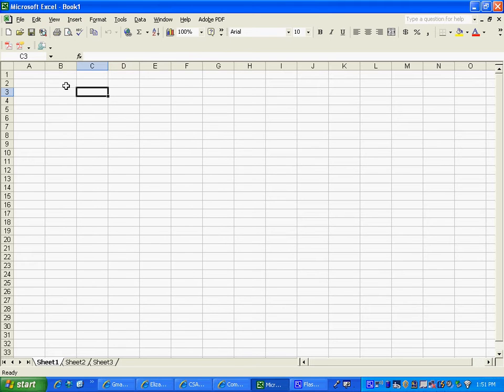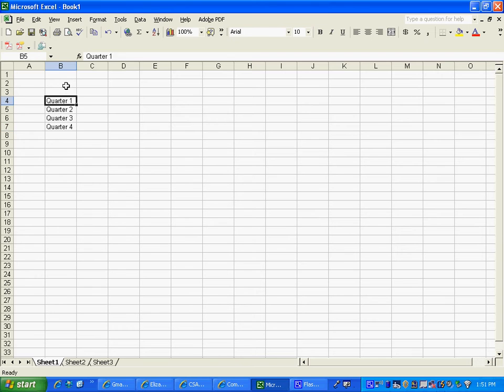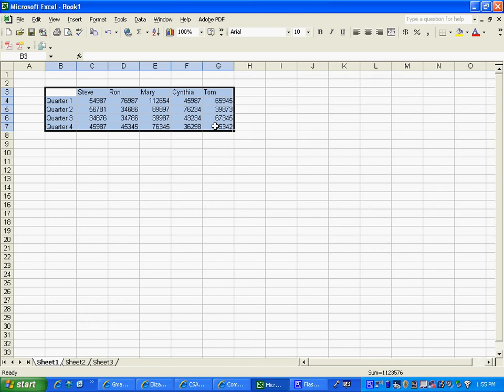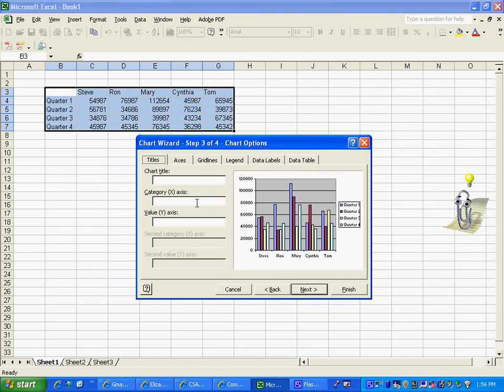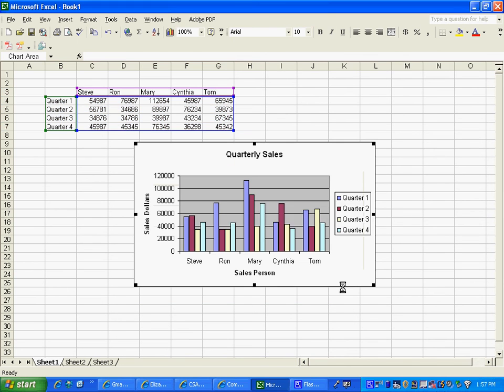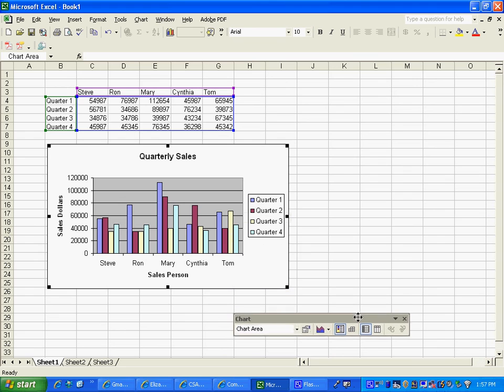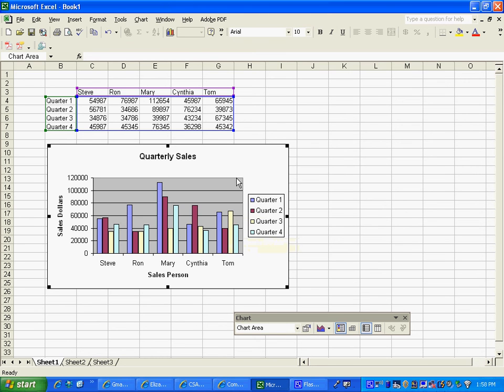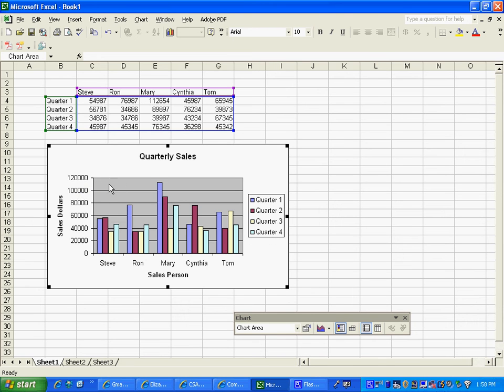Chart Creation in Microsoft Excel